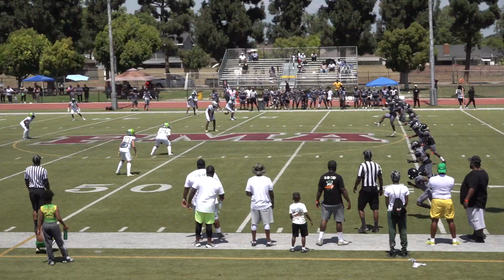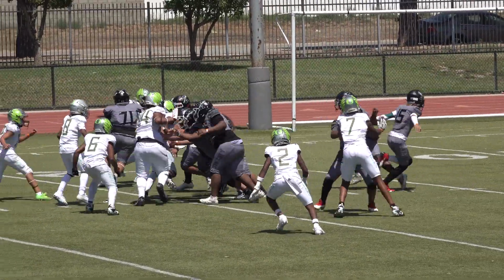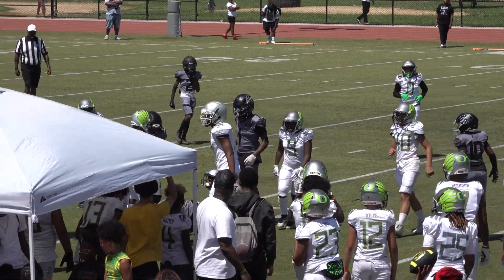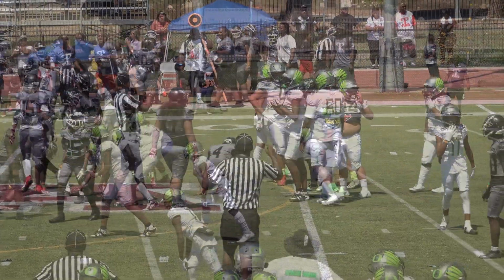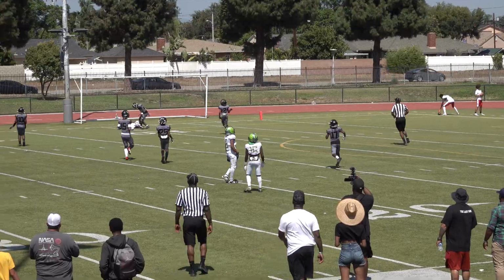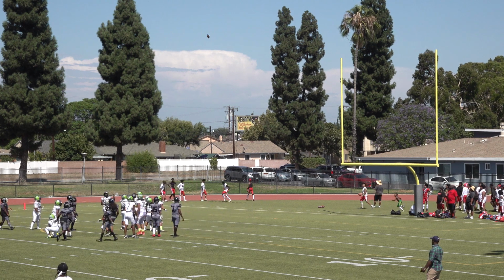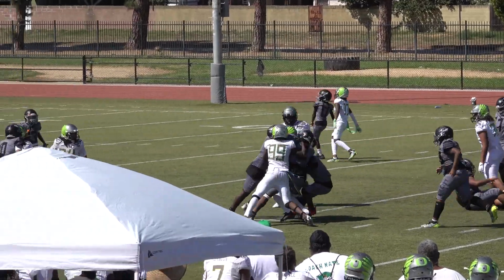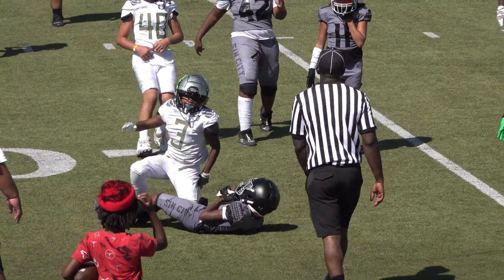12U OG Ducks vs Las Vegas Tribe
Downey, Ca

8/13/2023